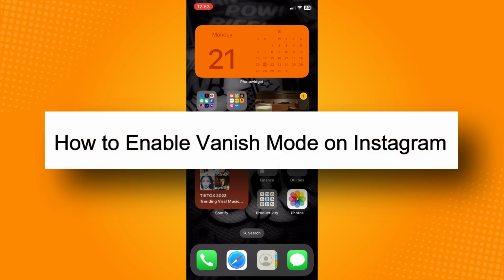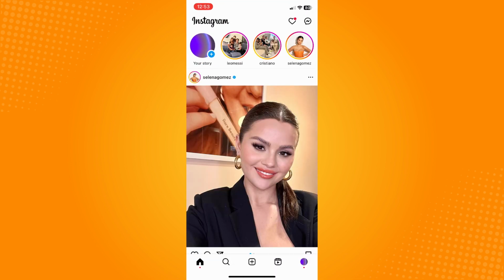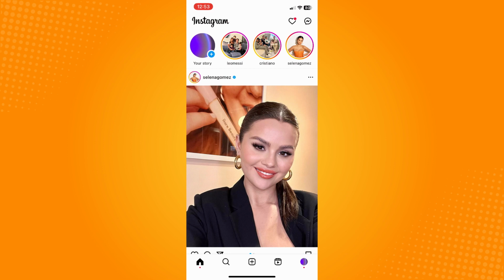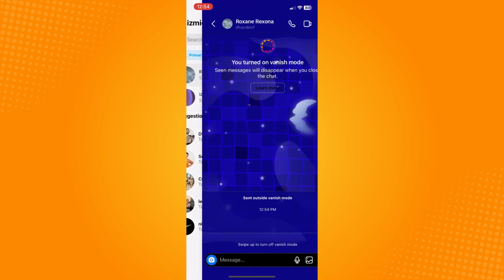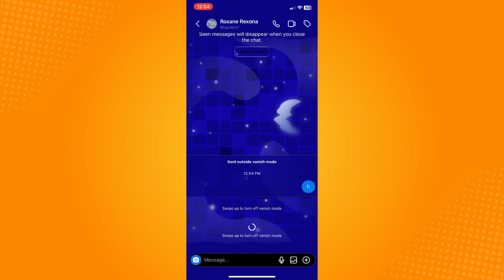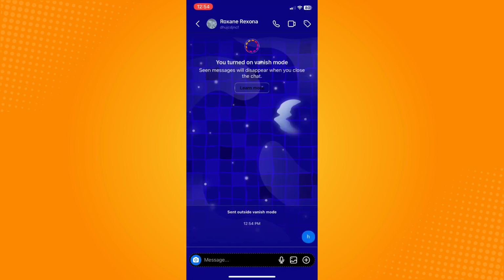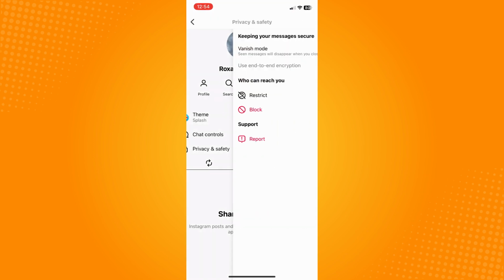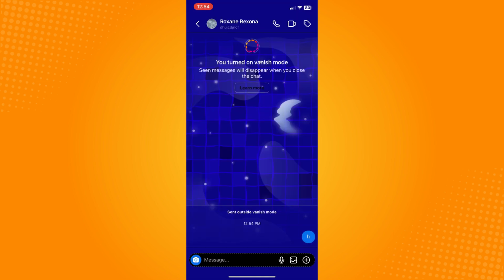How to Enable Vanish Mode on Instagram (2023)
Learn‎‎‏‏‎ ‎How to Enable Vanish Mode on Instagram

In this video I will show you‏‏‎ ‎how to enable vanish mode on instagram